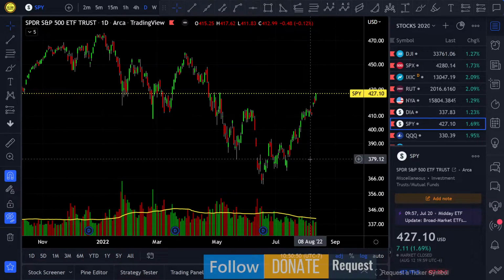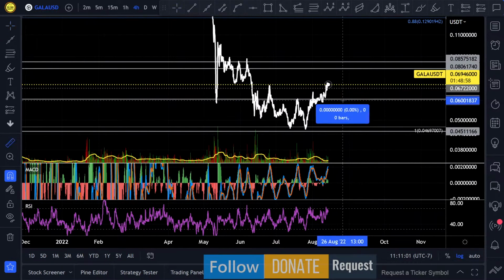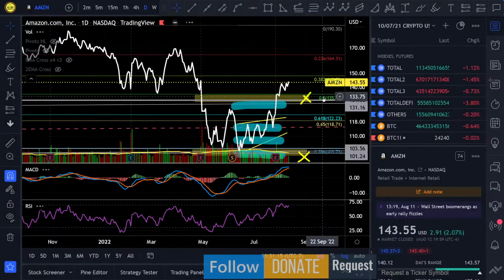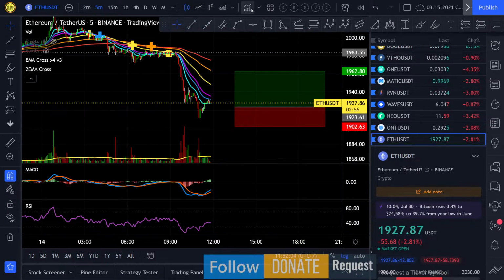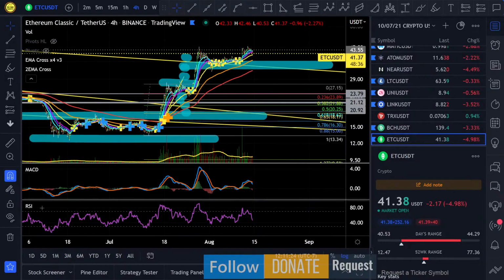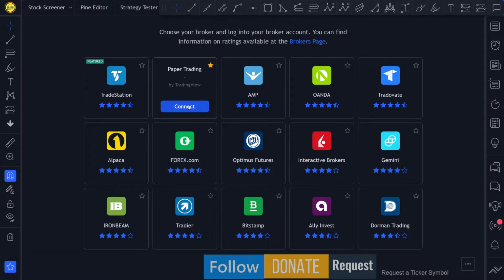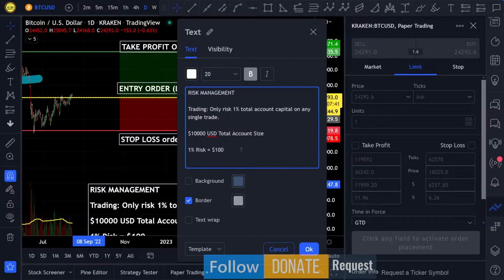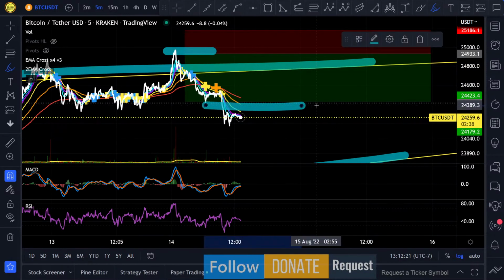08/14/2022 pm - Stocks & Crypto TA - Trading & Investing Chart Analysis